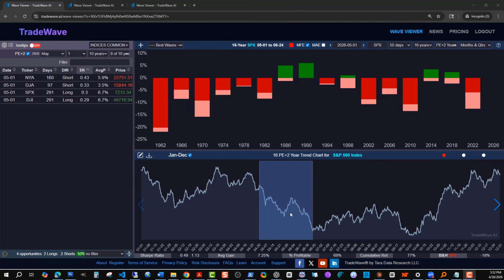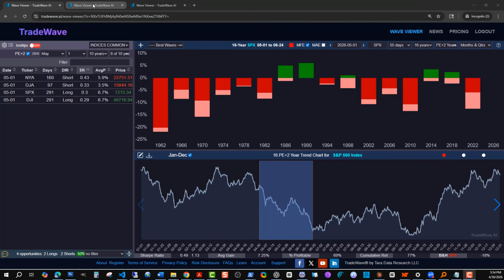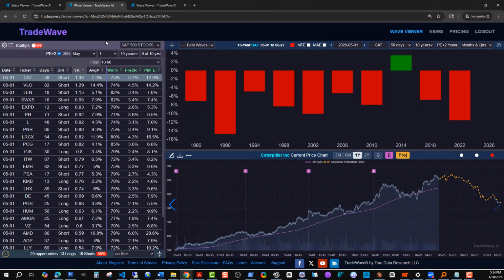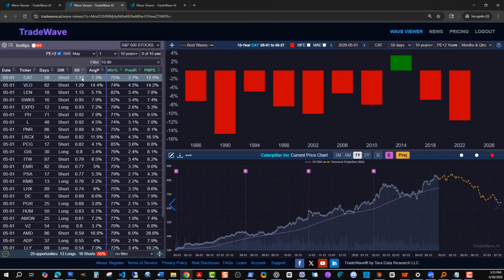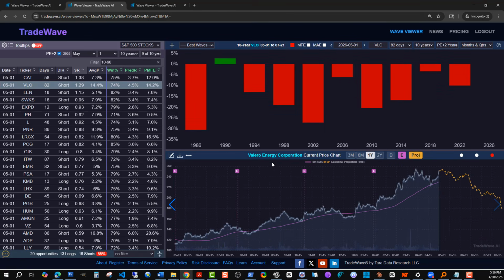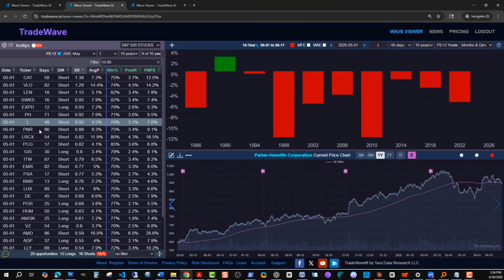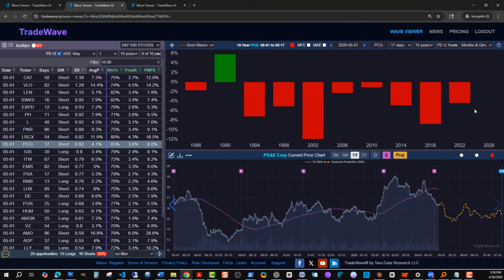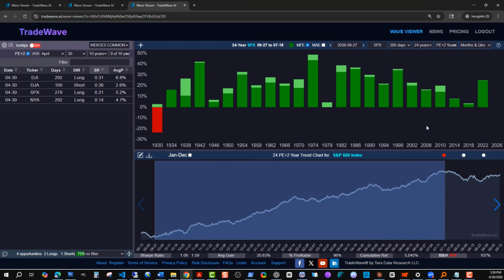AI Found the Stocks Most Vulnerable After May 1st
Tomorrow is May 1st, and TradeWave’s seasonal analytics engine found something unusual inside the S&P 500.

When I scanned for midterm-election-year patterns starting May 1st, 9 of the top 10 highest-ranked opportunities were bearish.

In this video, I look at the May 1 to June 24 seasonal window, why midterm years have historically been weak, and which stocks showed the most vulnerable patterns based on historical data, Sharpe ratio, and TradeWave’s AI scoring.

This is not a prediction. It is data-driven market research based on historical seasonal behavior.

In this video:
00:00 Why May 1st matters
00:34 S&P 500 midterm-year weakness
02:09 TradeWave scan of S&P 500 stocks
03:19 9 of the top 10 signals are shorts
03:54 Caterpillar, Valero, Lennar, Skyworks and more
05:29 The bullish 100-Year Pattern that starts after summer

TradeWave helps investors find seasonal patterns across stocks, ETFs, indexes, and global markets using historical data and AI-assisted scoring.